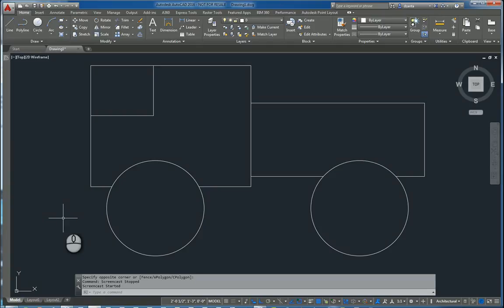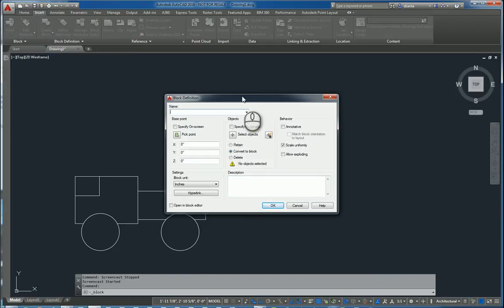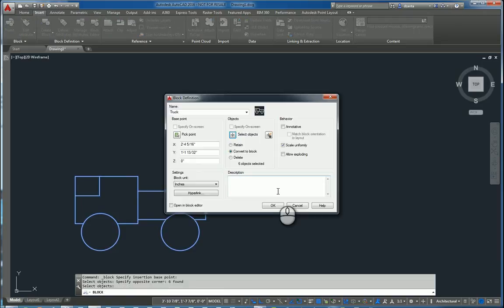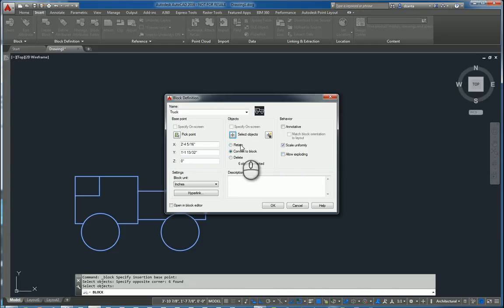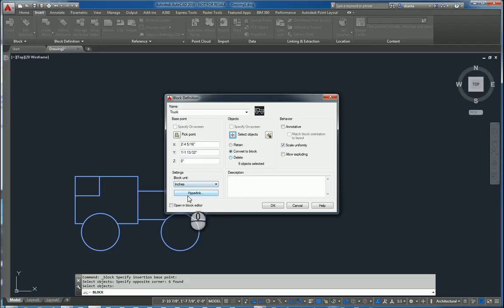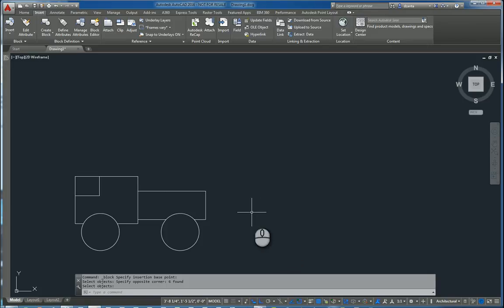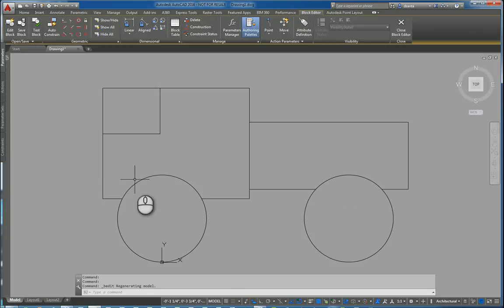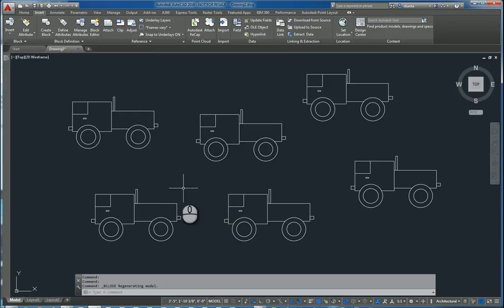AutoCAD 2016 Block Creation A How To Guide